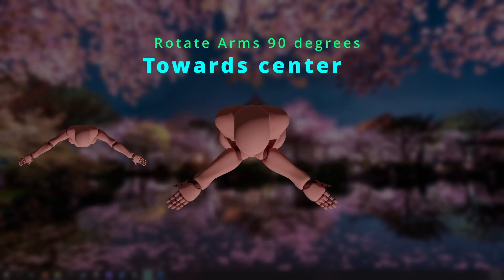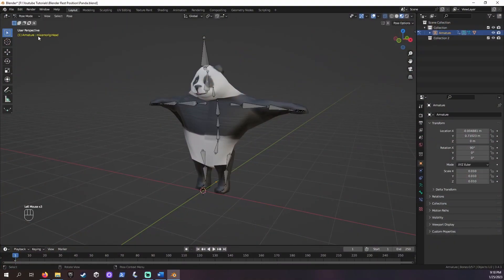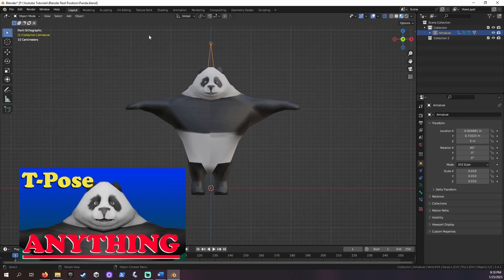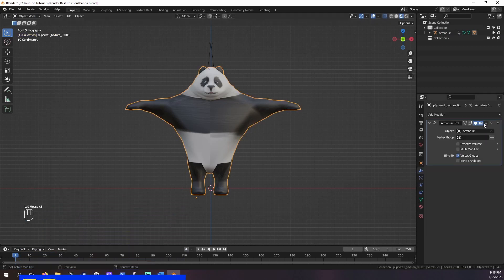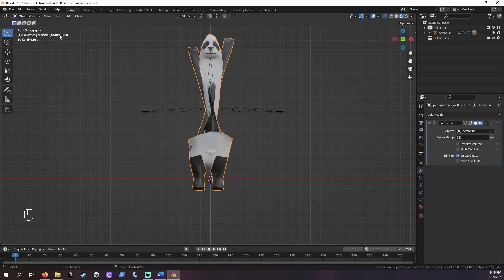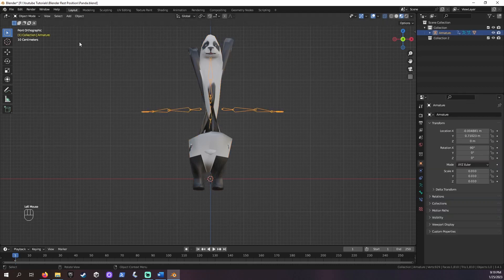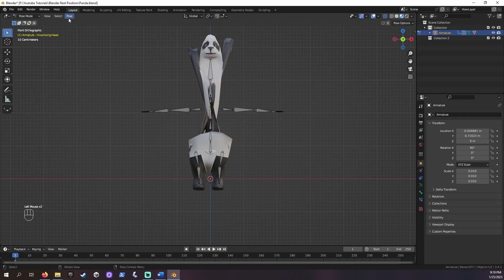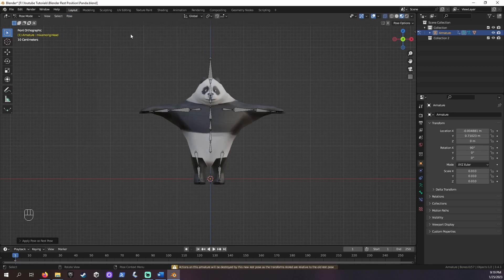Change The Rest Pose For Your 3D Models - Blender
Bones’ transformations are performed based on the Rest Position of the armature. Setting the rest pose is an important step prior to creating or adding animations to your mesh. Want to bring your mesh to life? Don't forget to add a rest pose!

TIMESTAMPS

00:00 Introduction & Requirements
00:10 Understanding Rest Position in Animations
00:40 Preparing the Desired Pose (e.g. T-Pose)
00:55 Adjusting Armature Modifier
01:12 Applying the Pose as Rest Position
01:21 Wrap-up